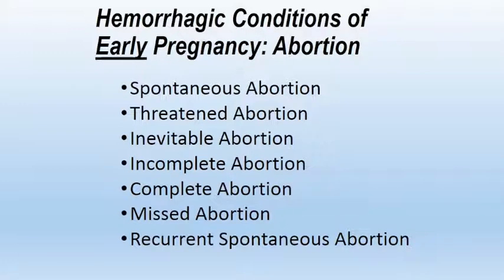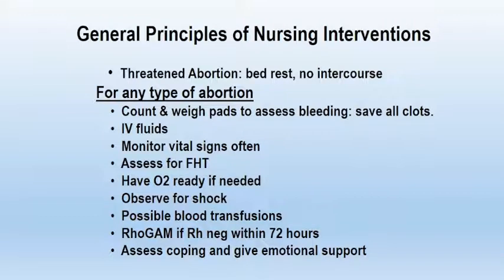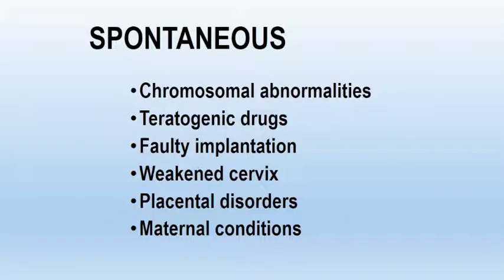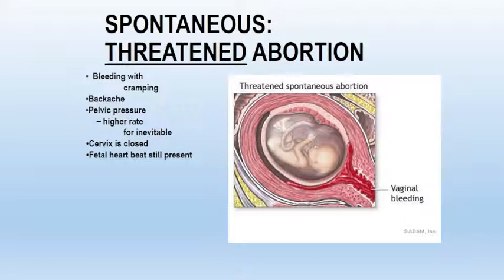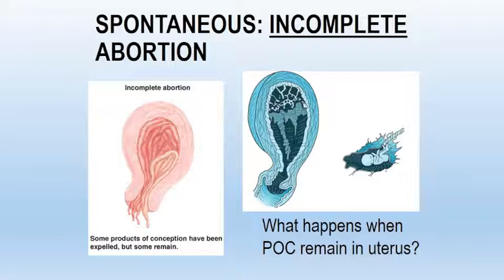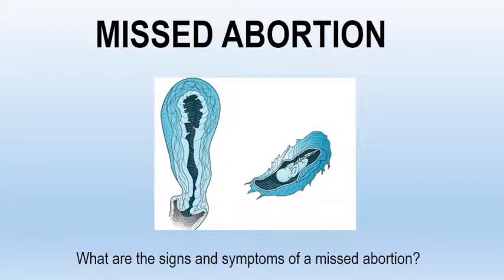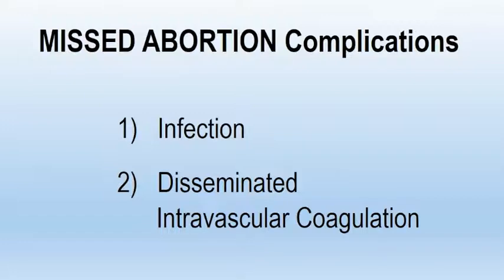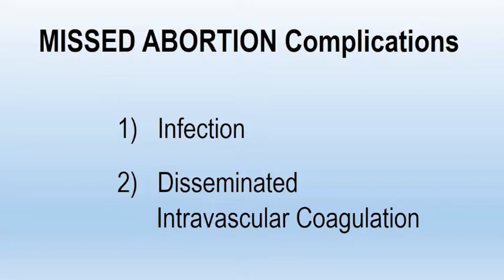Complications of pregnancy bleeding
This lecture addresses a common problem in early pregnancy-bleeding.